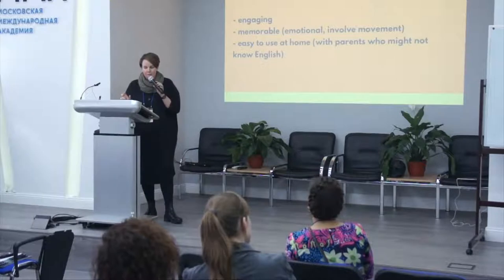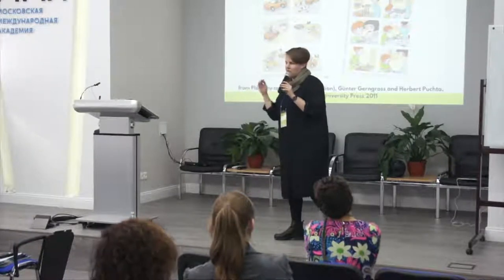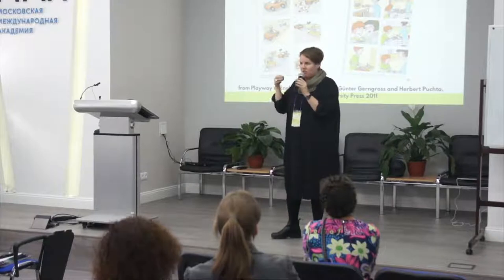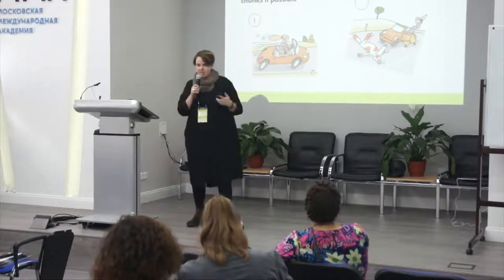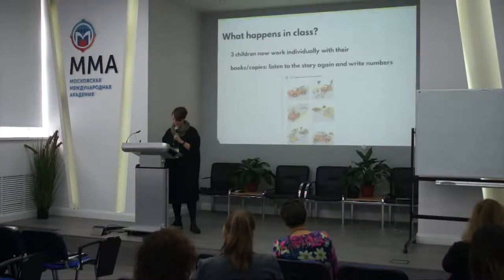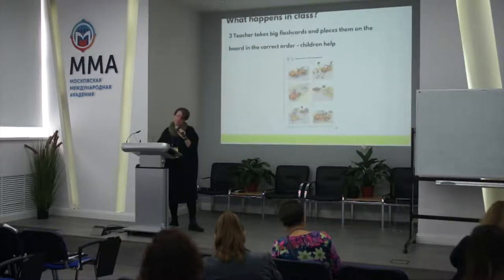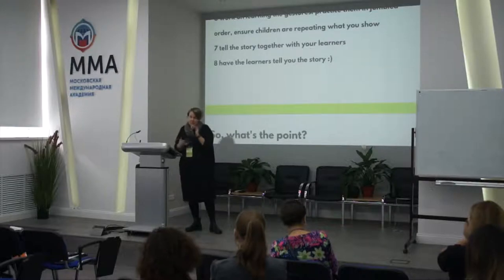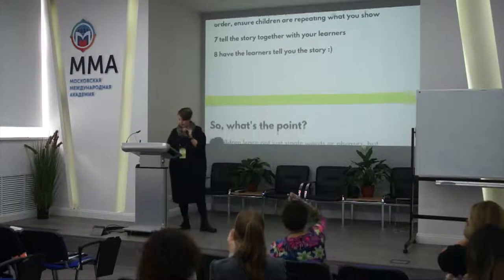Masha Andrievich / Bilingual Forum / November 4, 2018 / Moscow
Teachers and parents face a large number of challenges while raising and instructing bilingual children. Are there plausible ways to avoid them? Not likely.
Are there ways to prepare for them? Definitely yes.

Our speakers and panel of experts will present and discuss some most common problems and suggest ways to deal with them. We hope that not only the talks, workshops, Q&A sessions and panel discussion but also coffee breaks and the final wine & cheese party are going to contribute to professional discussions to explore questions in more detail and further cooperation in finding ways to deal with some challenges.